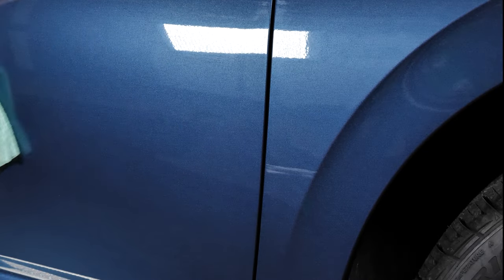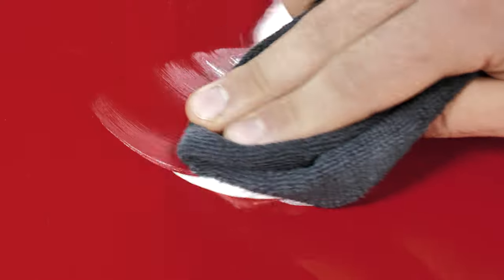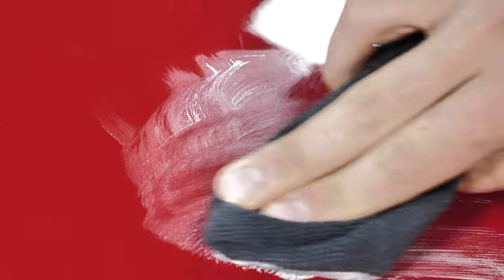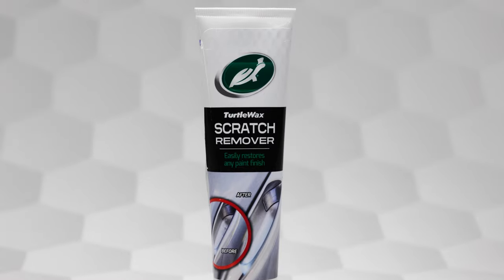Anti-Swirl Compound | Turtle Wax Scratch Remover (U.K.)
Turtle Wax Scratch Remover 100ml is an all-in-one anti swirl premium grade compound that removes minor scratches and swirls to deliver a mirror-like shine.

• Ultra fine abrasive powders are powerful enough to remove scuffs, scratches, and paint transfer, but will not cause micro scratching or swirl marks
• Added solvents ensure easy application and removal, no hard buffing required
• Safe for all paintwork types including clear coats and metallic